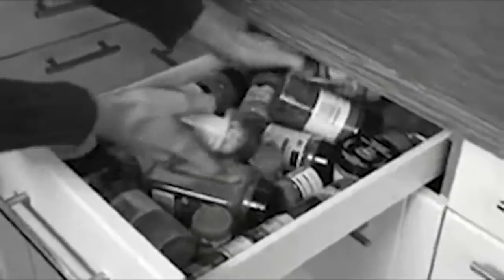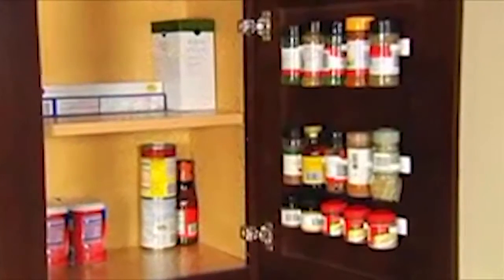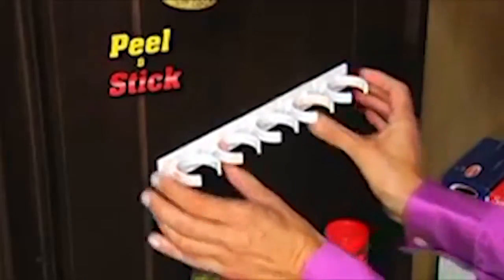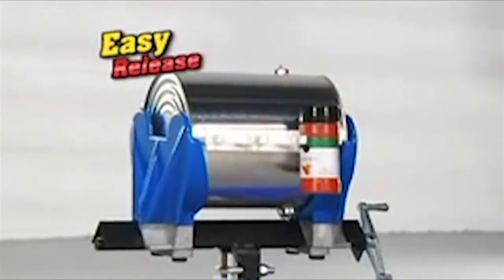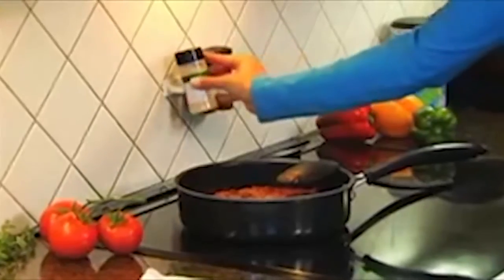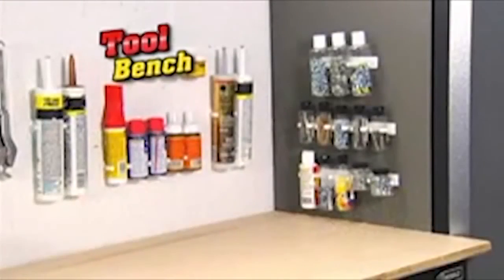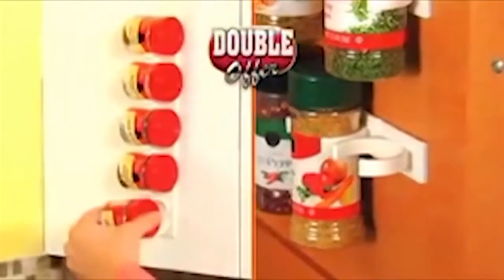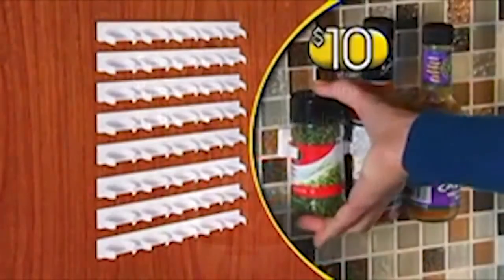Baharatlık Organizeri Clip N Store - KeyfiSepet.com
Baharatlık Organizeri Clip N Store ile dolap içindeki baharat kavanozlarını dağılmasını ve dolabınızda yer kazanmanızı sağlayarak en düzenli mutfak sizinki olacaktır.